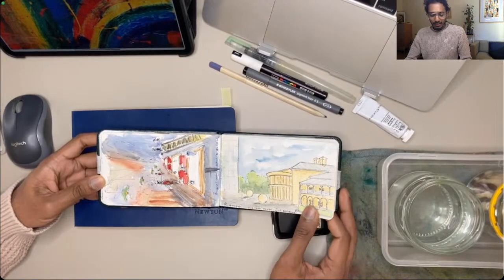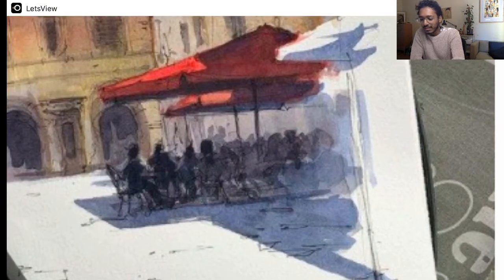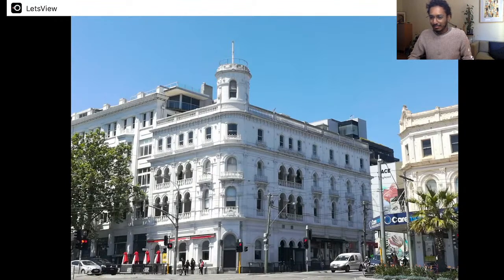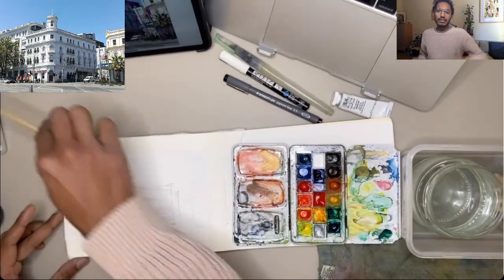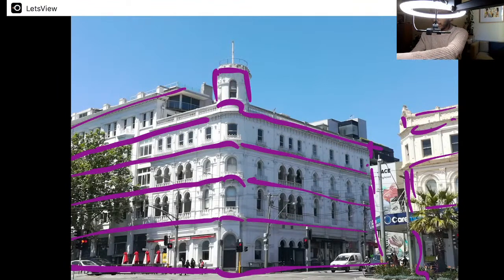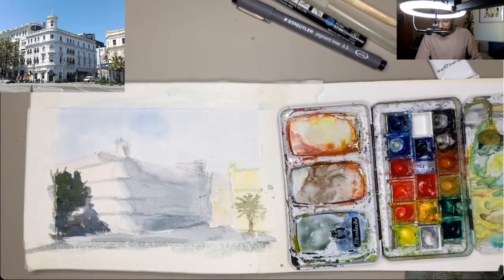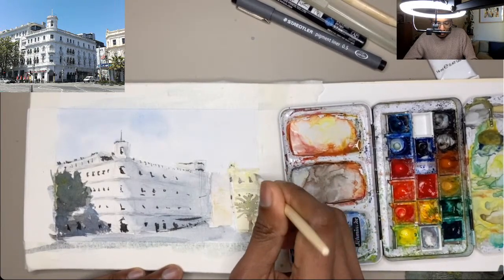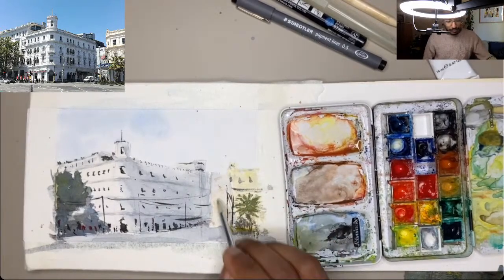Watercolour Urban Scene - Live Demonstration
Watercolour Urban Scene Live Demo for "Elwood & St Kilda Art Nerds"

Contents

00:00 - Intro
01:27 - Show and Tell
08:23 - My Inspirations
14:54 - Photograph
15:42 - My Materials
21:17 - Planning the Painting
28:00 - Pencil Drawing
32:00 - Watercolour

Required Material:
 • Watercolours (Pans, tubes, liquid - all works. I use Schminke watercolours in pans)
 • Brushes (Just one brush is enough - you can use any style of a brush)
 • Pencil & Eraser (A light pencil e.g.: H, 2H, 4H, eraser optional)
 • Paper (Thicker the better. I use 300gsm cold press paper)
 • Water!
 • Paper towels (I use an old face towel which is more sustainable)
 • White Gouache (OPTIONAL)
 • Masking tape (OPTIONAL)
 • Black pen (OPTIONAL)
 • White pen (OPTIONAL)